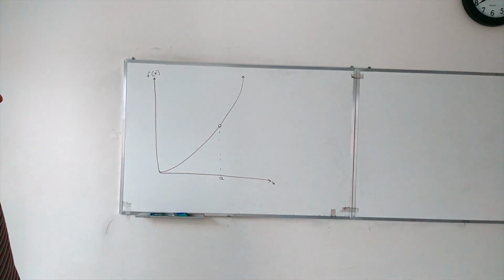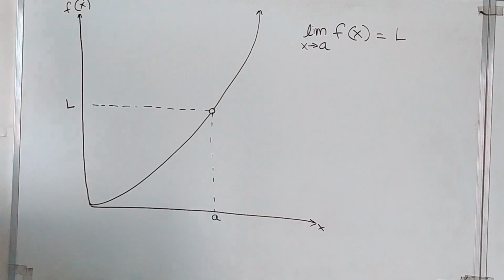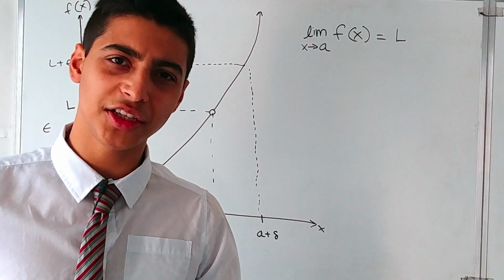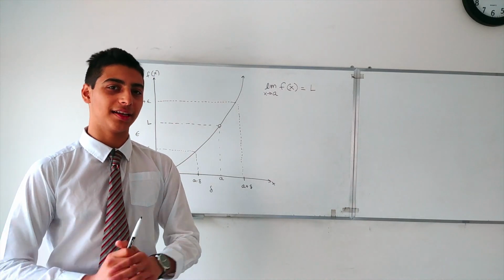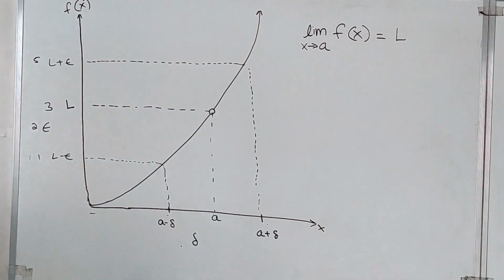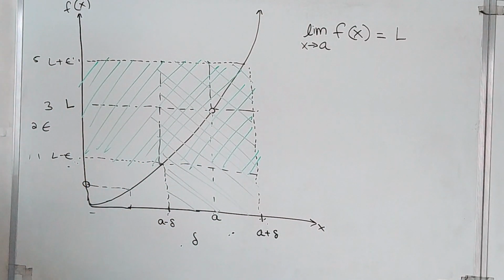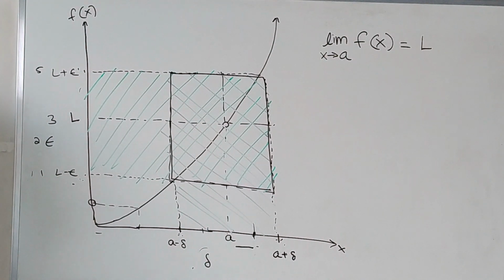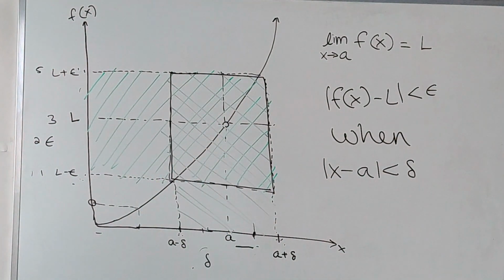2. Formal Definition of the Limit | Calculus 101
This is the second episode in the series Calculus 101.

This video covers the "formal definition" of the limit. This is basically how the limit was originally proposed. This definition is also known as the Epsilon-Delta Limit Definition.